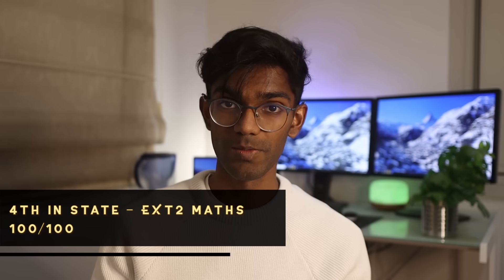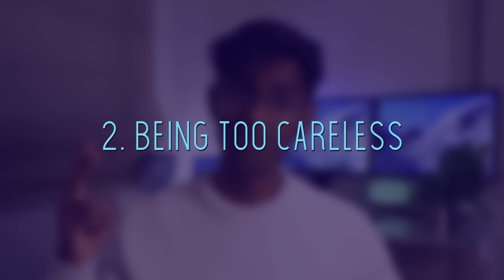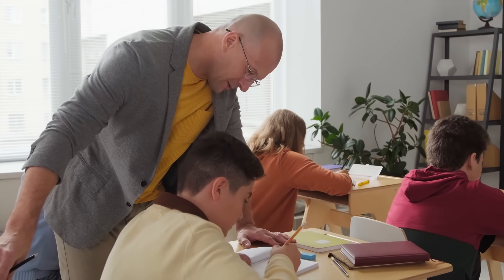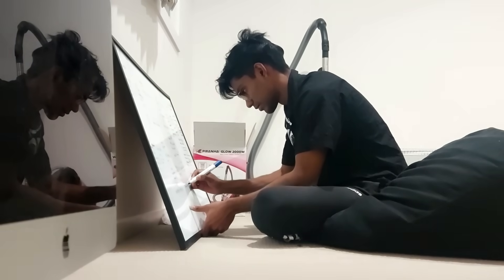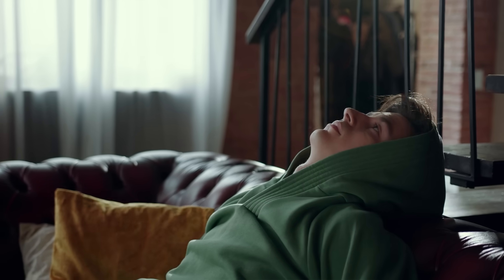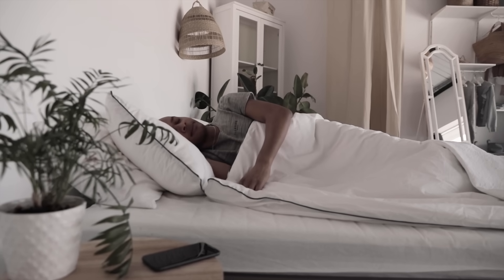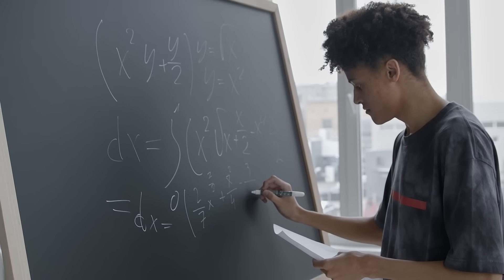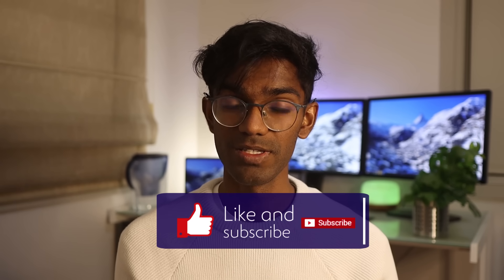How I get 100% in Maths Exams | How to Study for Maths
👋🏻 Hey guys, in this video, Dineth goes over how to study for maths which are key to greatly improve your ability to perform well in mathematics and exams as these are the tips he used to score 100/100 in Extension 2 Mathematics and get 100% in many maths exams! This video shows how to study for maths exams as mathematics is a subject very different from others where as long as you work hard, you can do well!

If you enjoy this video and want to see more about studying or maths study tips, please leave a comment down below saying what you found most helpful and suggest any new video ideas that will help with your future studies!

Timestamps:
0:00 Why you can do well in maths
0:40 Types of mistakes
1:18 Improving your maths knowledge
3:43 Reducing careless mistakes
5:31 General Tips/ Advice

My name is Shane and I am an Australian 4th year student studying Engineering and Commerce at The University of Sydney and I completed the HSC in 2017 with an ATAR of 99.90.
Dineth is my high school friend who is currently in his 4th year studying medicine at the University of New South Wales (UNSW) and he completed the HSC in 2017 with an ATAR of 99.95 and a state rank in Mathematics Extension 2 with a score of 100.
This channel is dedicated to studying tips and motivation for high school/ HSC and university/ college students and giving prospective uni students an insight into college life.  I hope you can find these useful! Enjoy!

💻 Equipment I Use For Studying:
Black Rollerball Pens
Dell 23" Monitor
Samsung Earbuds

📫 CONTACT ME: If you have any questions, feel free to do so by leaving a comment on any of my YouTube videos (preferred), or by following me on Instagram @shanehuang88 and sending me a DM from there. I can only try my best to get to all of them on Instagram.